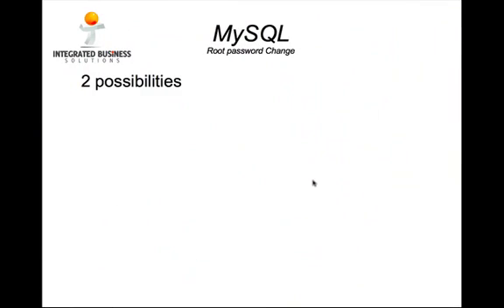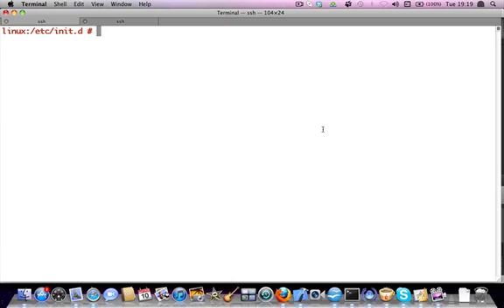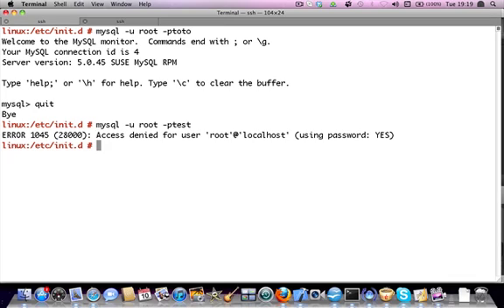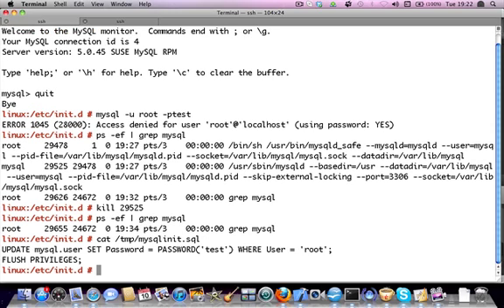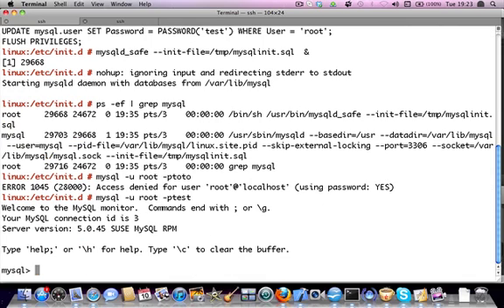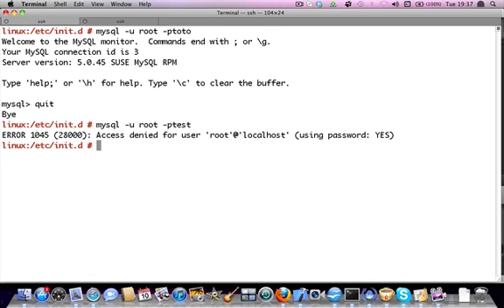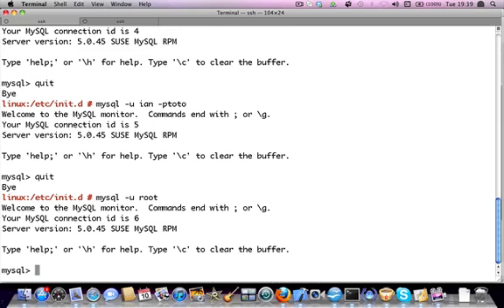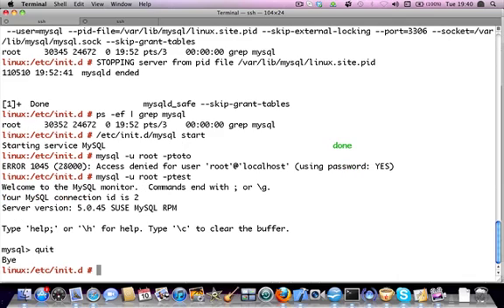MySQL - changing lost root password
- This is a screencast that offers two solutions for changing a lost root password on a MySQL server. One option is Linux based, the second option is generic and will work on both Linux and Windows.